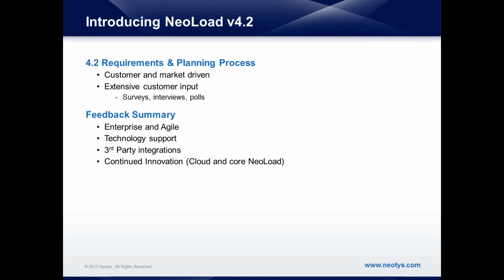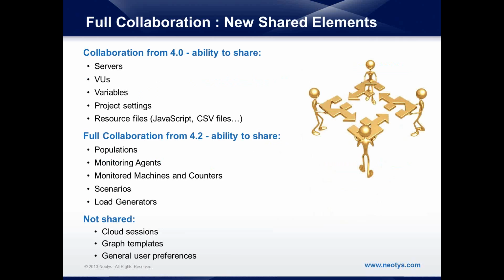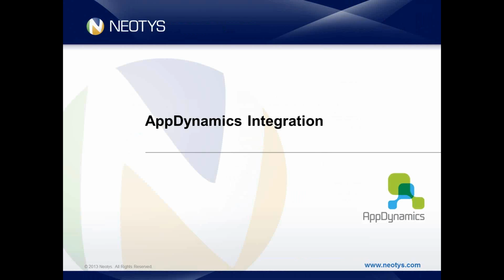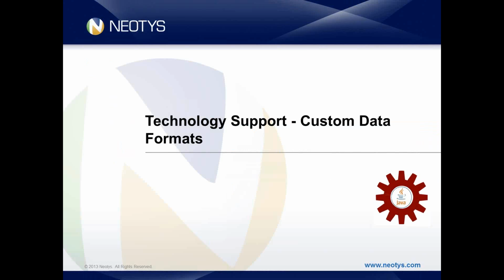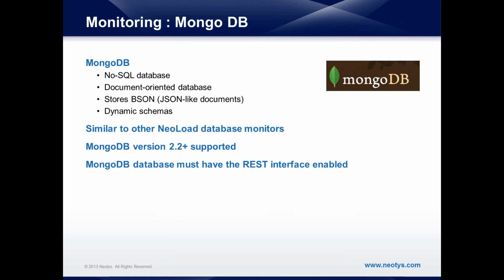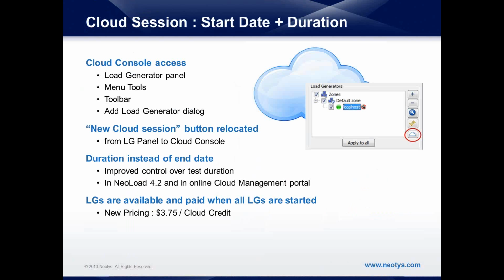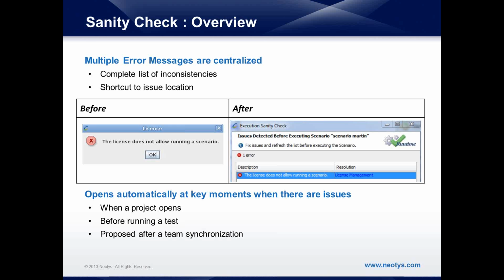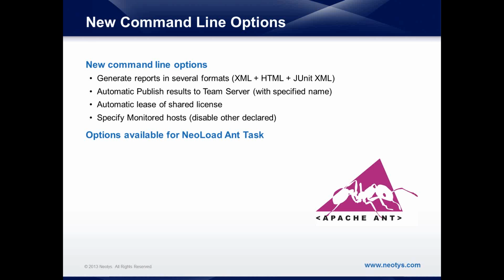(UK) NeoLoad 4.2 Solution Tour - Product Demo Webinar